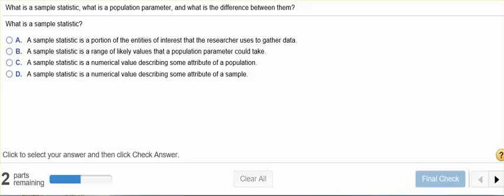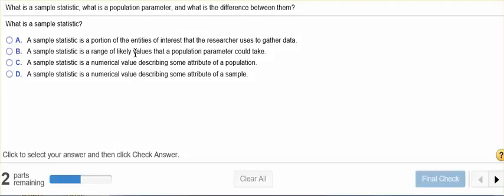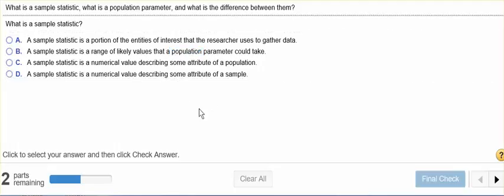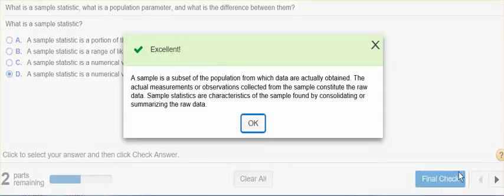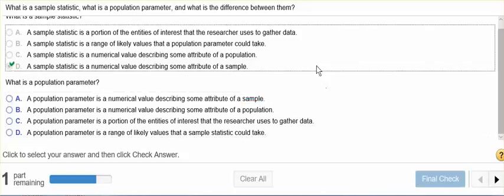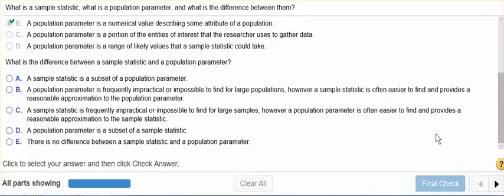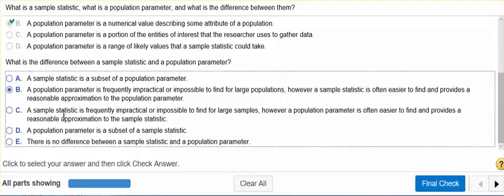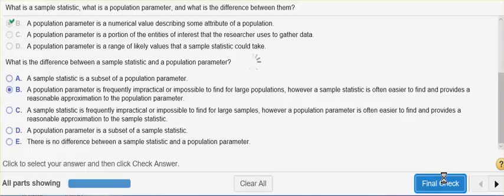Sect 1 1 # 1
What is a sample statistic? What is a population parameter? What is the difference?